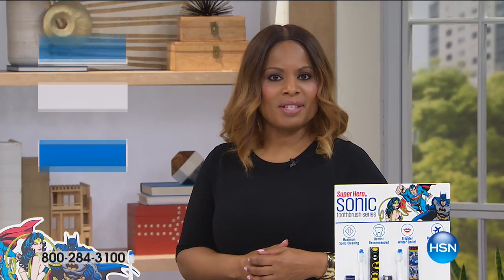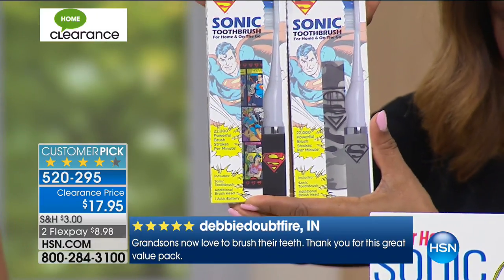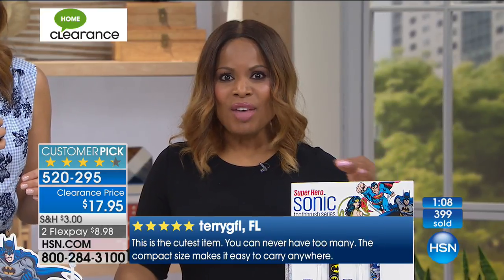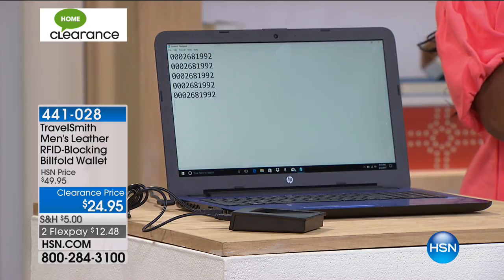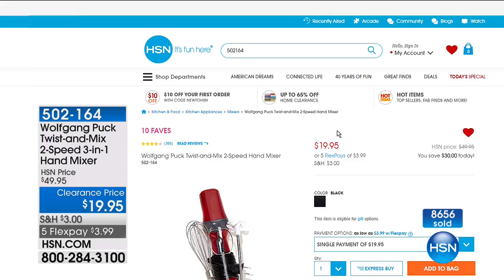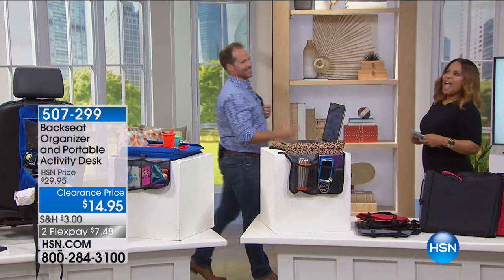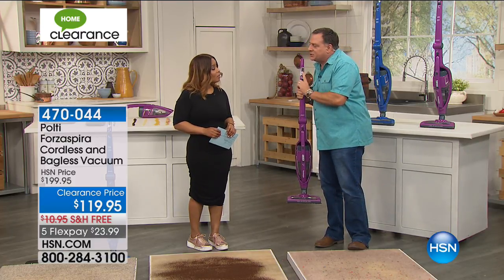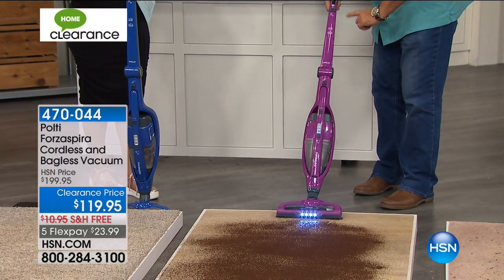HSN | Connected Life with Brett Chukerman 08.02.2017 - 08 PM